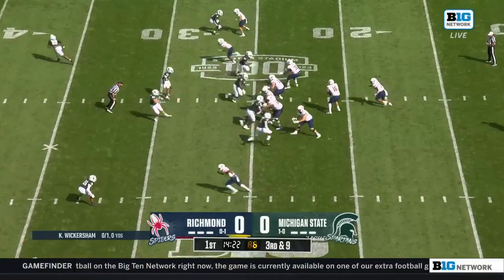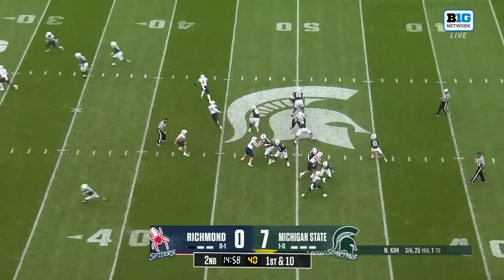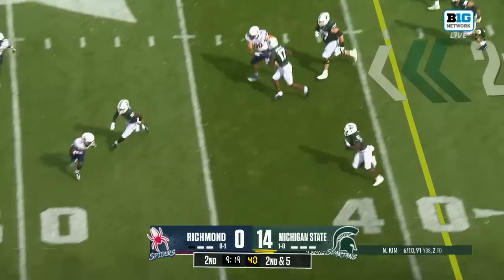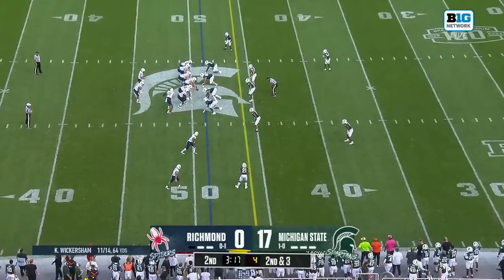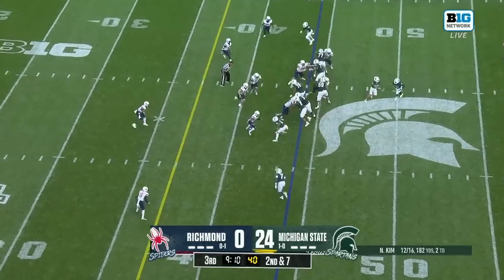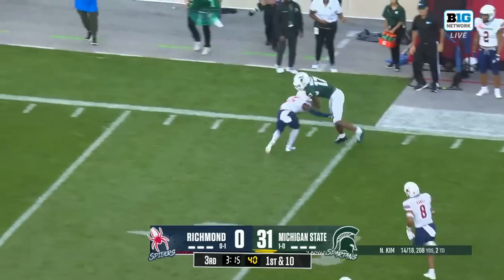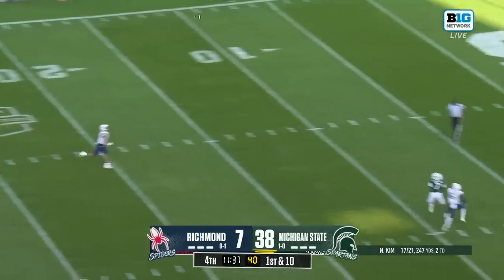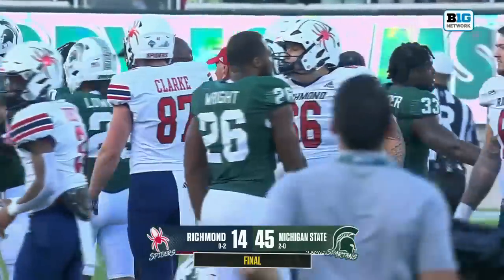Richmond at Michigan State | Highlights | Big Ten Football | Sept. 9, 2023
00:00:00 - 1st Quarter
00:00:44 - 2nd Quarter
00:02:37 - 3rd Quarter
00:03:55 - 4th Quarter